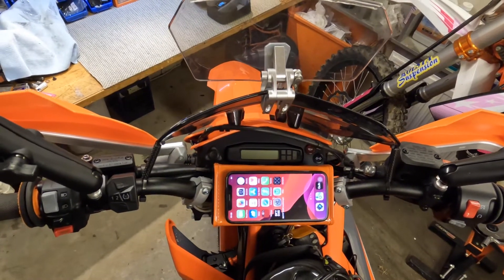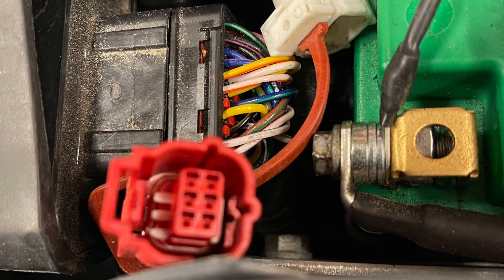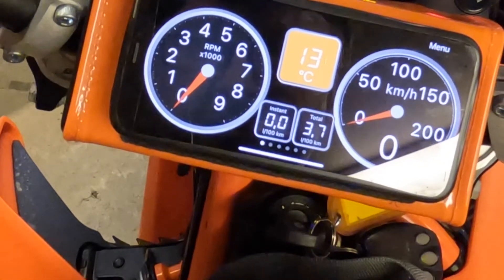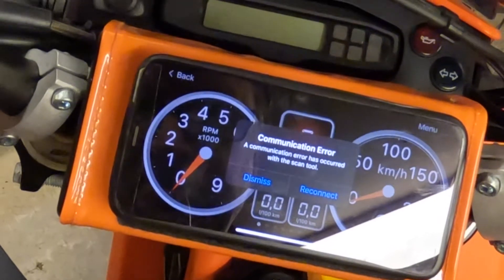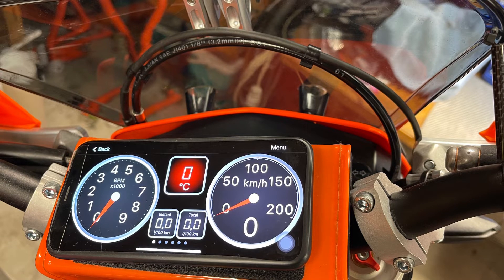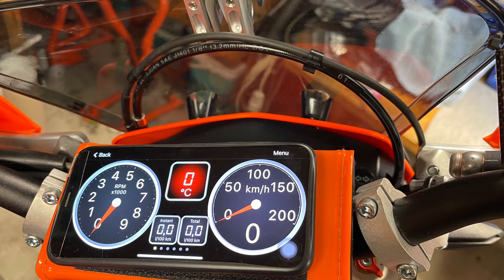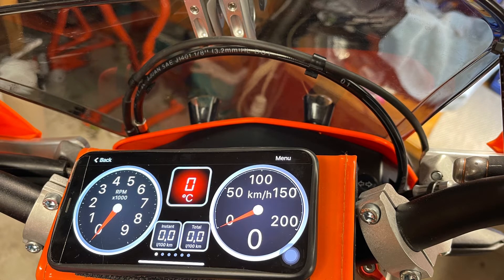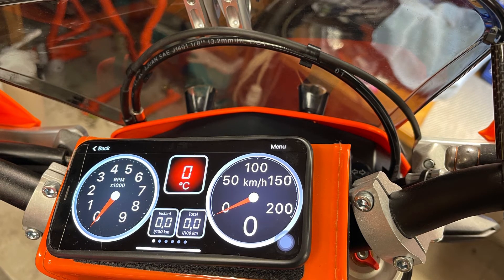Dashboard Mod, KTM 690, Husqvarna 701, Dual Sport, Adventure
Using the OBDLinkMX+ blutetooth scanner connected to the bike ECU via an adaptor cable, gives access to the information from the original sensors of the bike. This information can be displayed and presented wireless on a phone via the related app. The displayed information can be customized via the app.
Be aware that newer 690/701 uses the smaller size OBD connector. Below links to the products I use for my 2021 690 EU model, it will generate commission for me but no price increase.